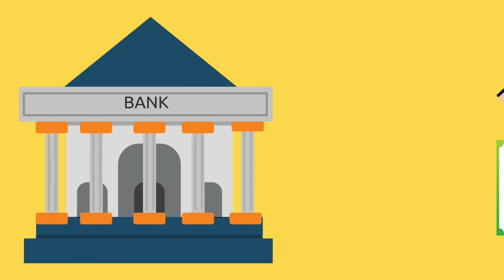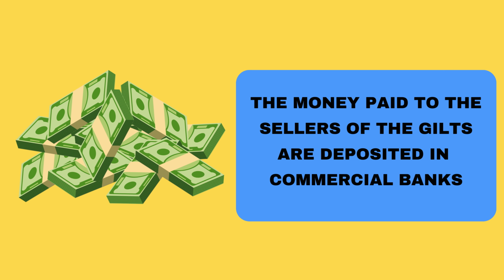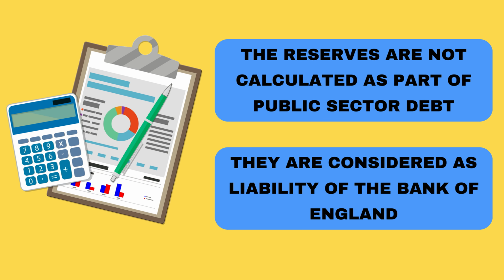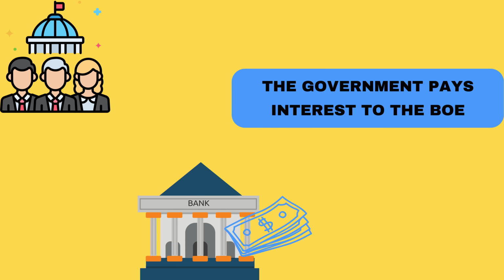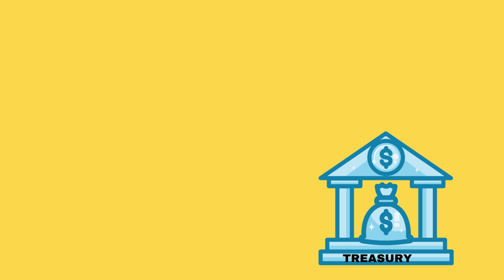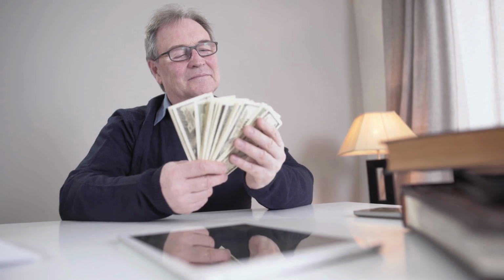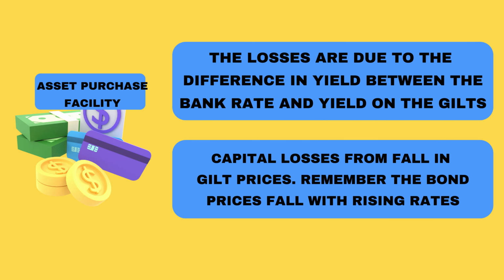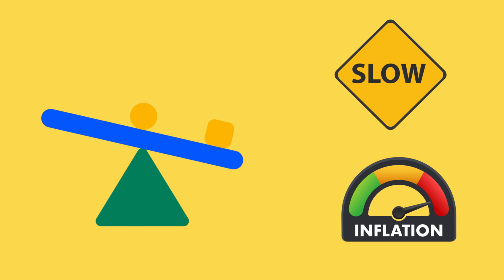Quantitative easing explained and how it affects you and UK economy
We explain how the QE program of the Bank of england works and we look at how it affects the government finances and how things have changed now that UK has very high inflation.